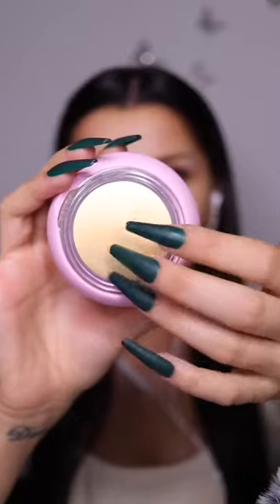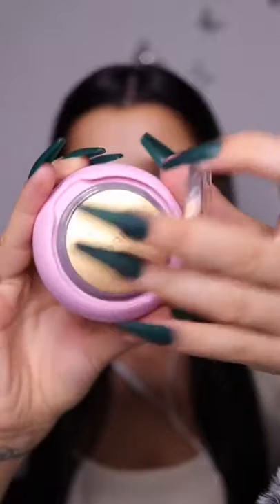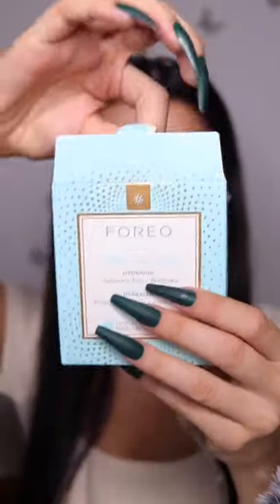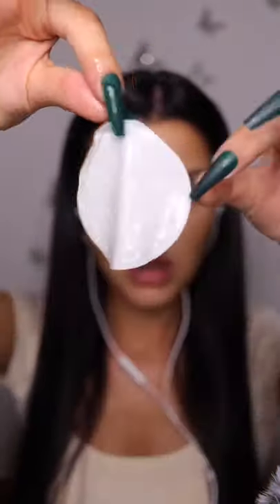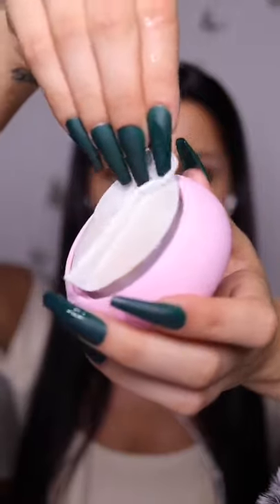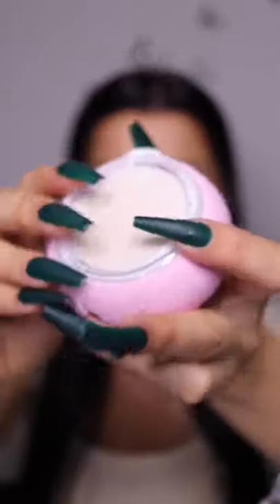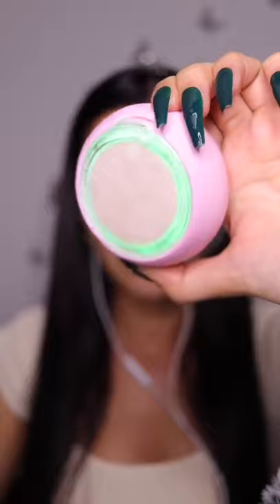mask🧖🏻‍♀️🧼😭✨🎀💖 Girl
mask🧖🏻‍♀️🧼😭✨🎀💖

mask girl tiktok, mask tiktok, boy to girl mask, female mask, mask acne